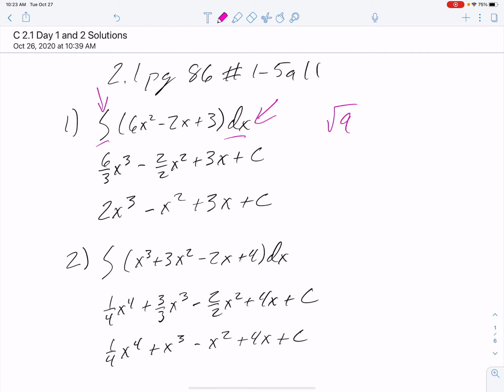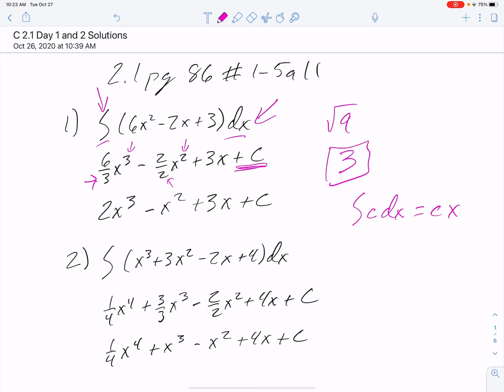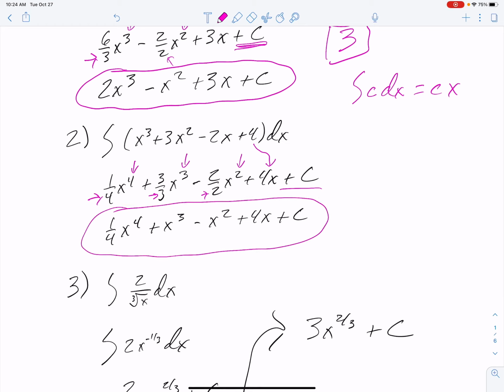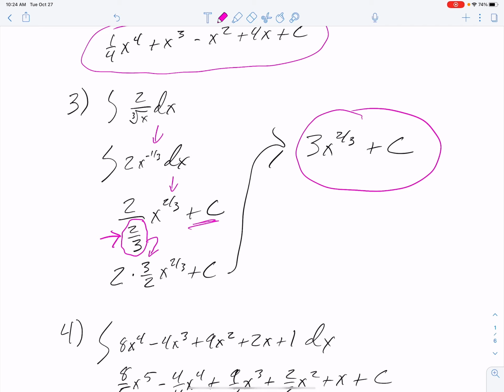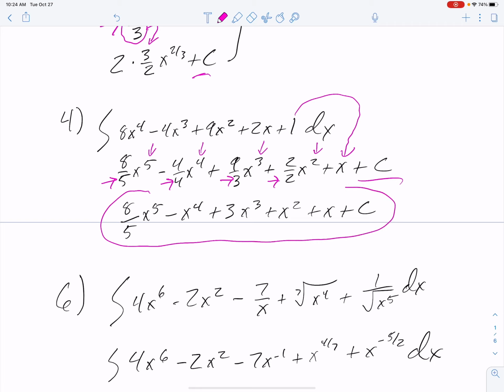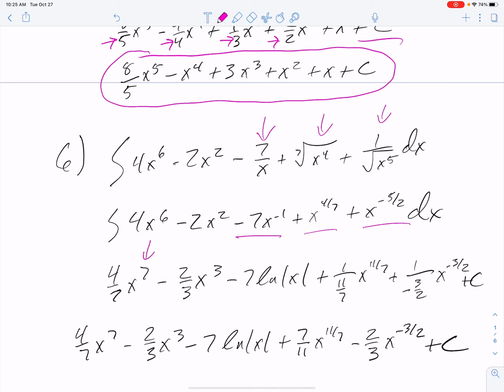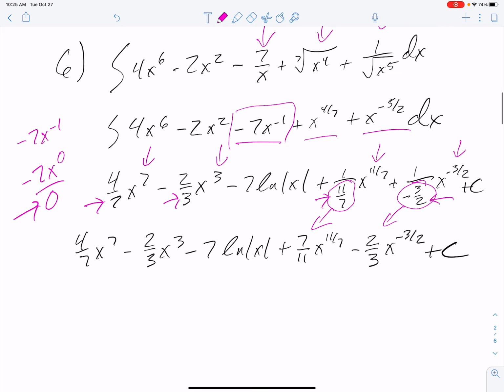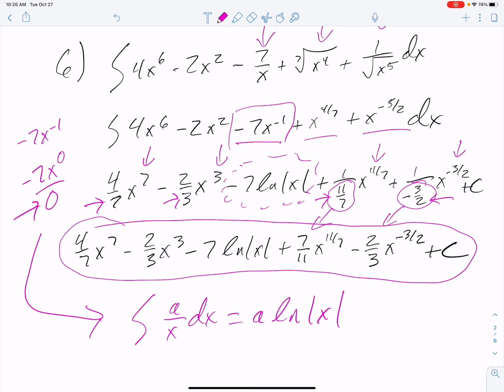C 2.1 Solutions